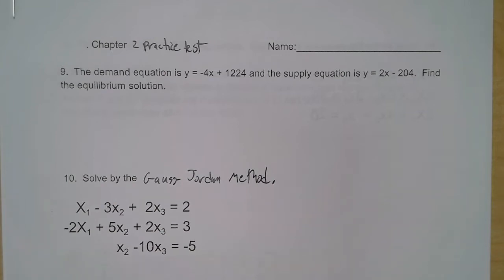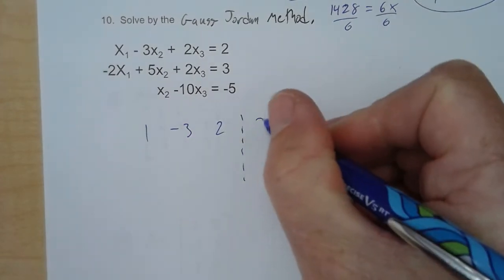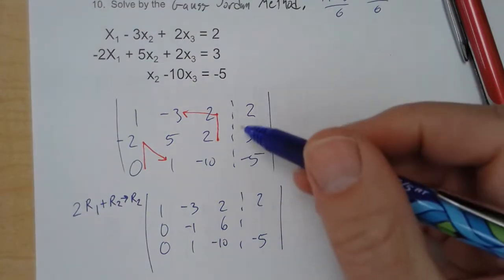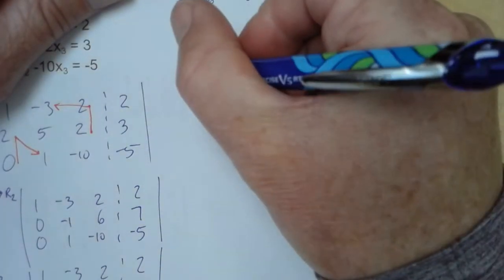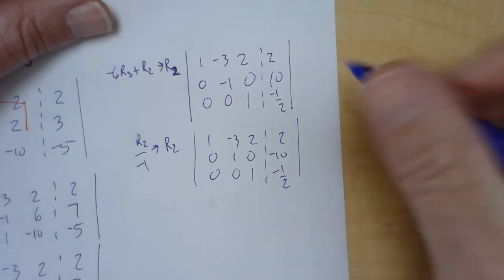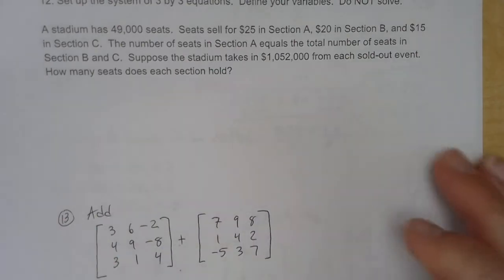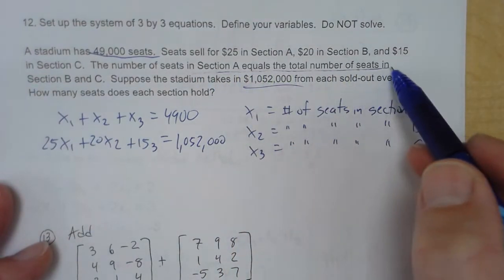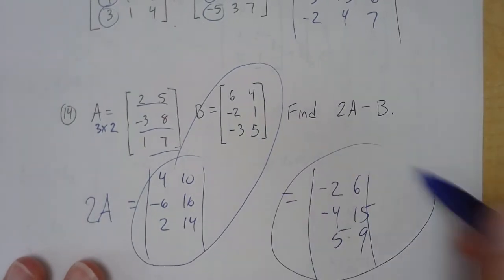Finite Math Chapter 2 Practice Test Part 1